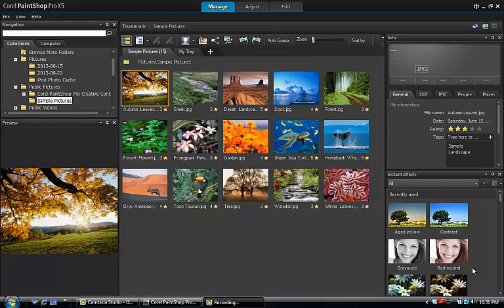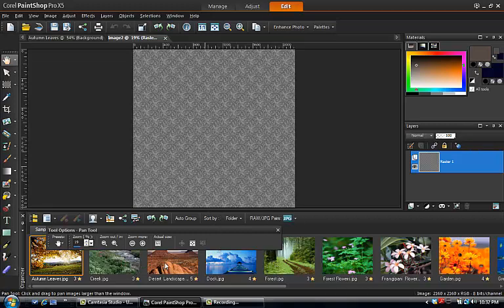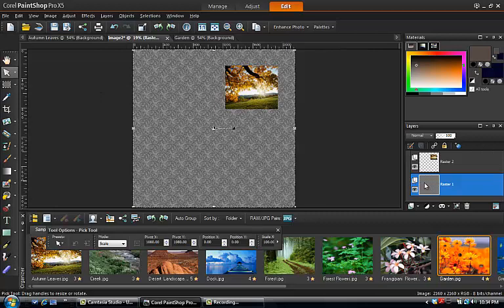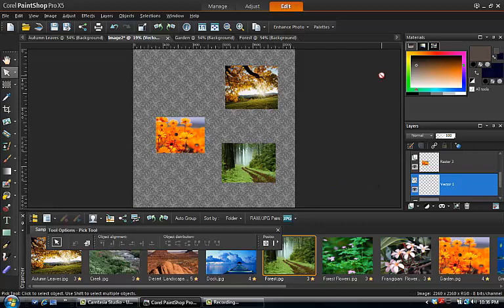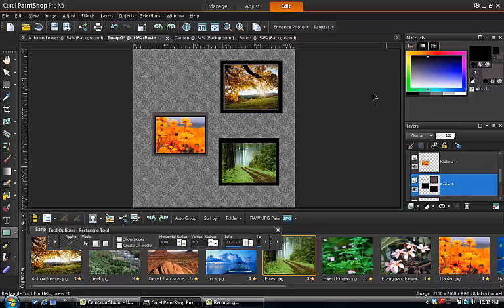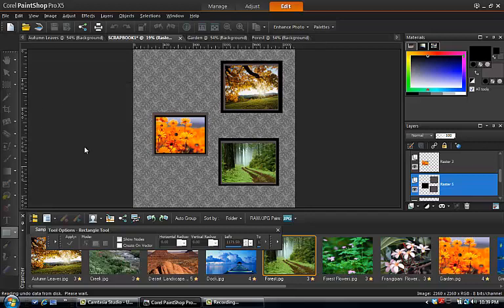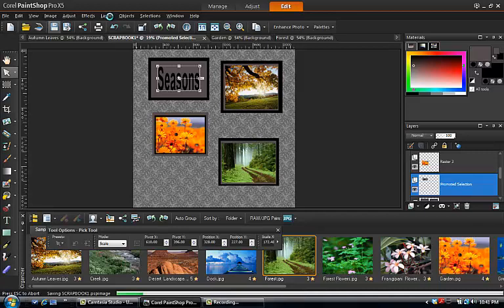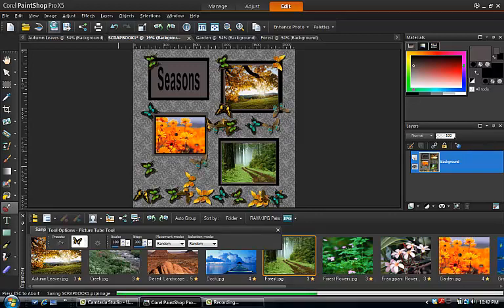Graphics Assignment 10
Corel PhotoShop Pro Scrapbook video